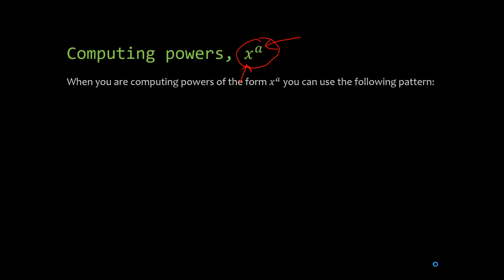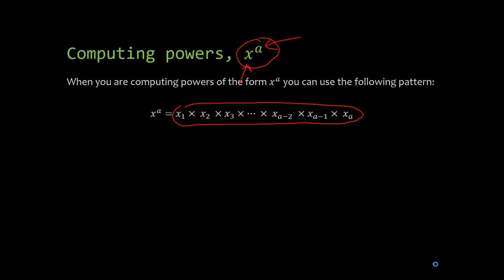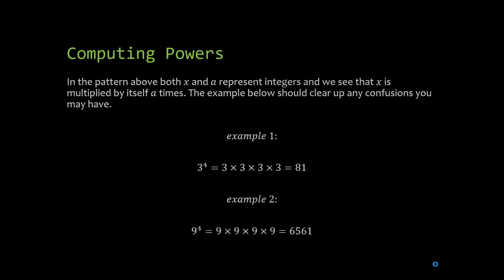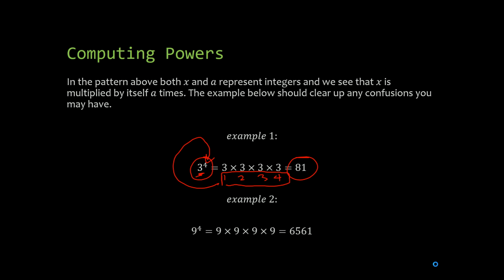Lesson 2.0: Introduction to Computing Powers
This lesson introduces how the computation of a power is done.